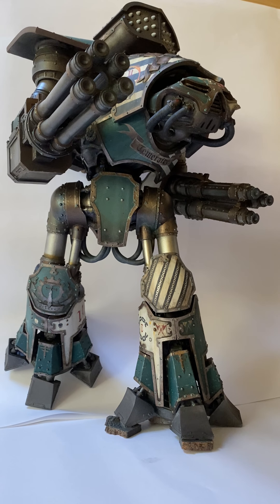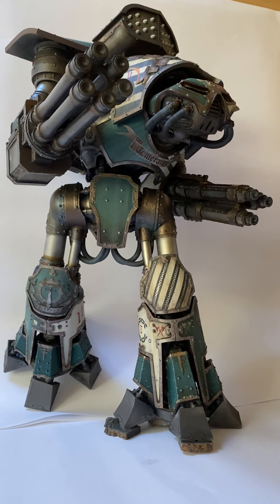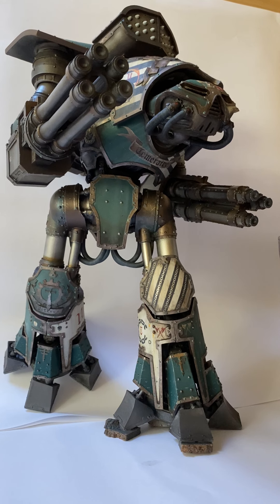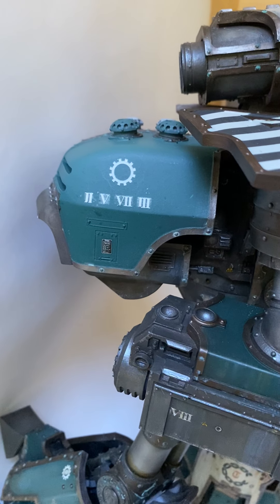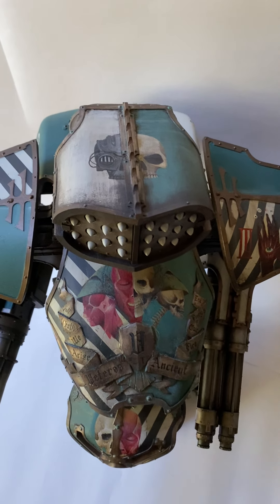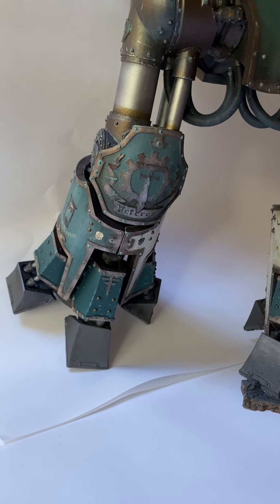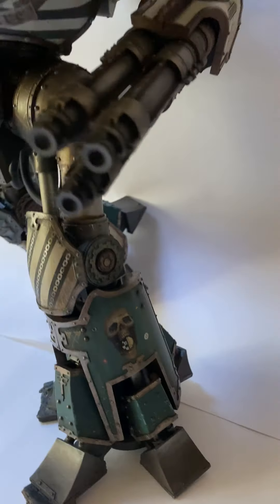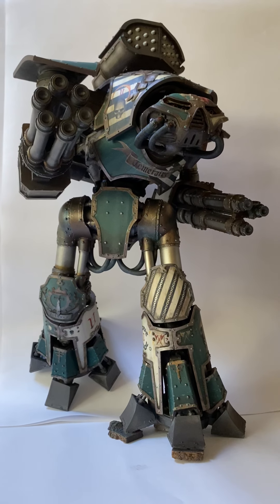Reaver Titan build guide part 8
Test fit of all pieces in order to make some decisions about colours and freehand work, also to inform the beginnings of the scenic diorama build.